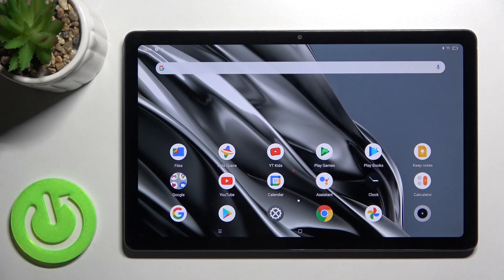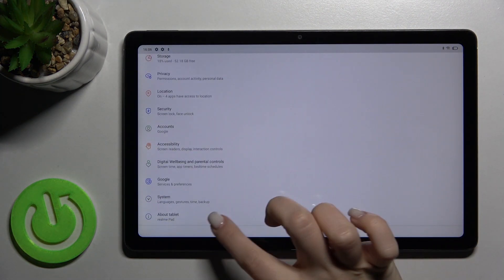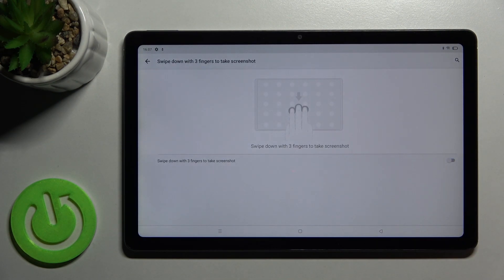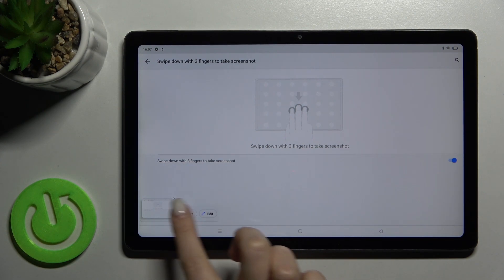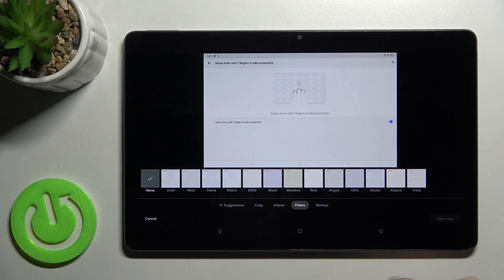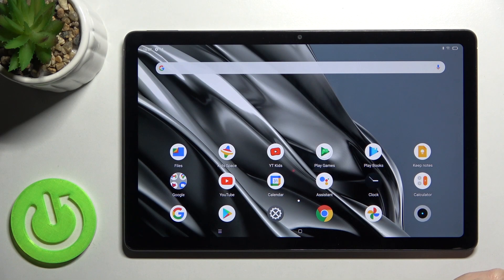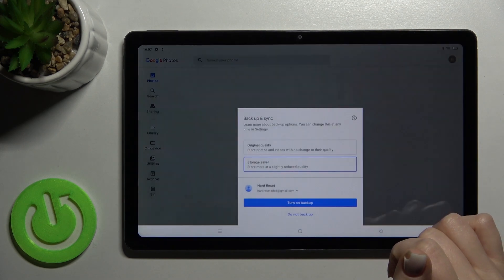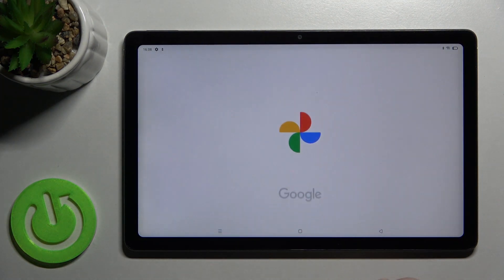How to Take Screenshots without Buttons on Realme Pad – Screen Capture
Hi there! Did you know that you can take screenshots on Realme Pad not only with the help of buttons, but also with a simple tap on the display? So, if you want to know how else you can take screenshots of Realme Pad screen, then we will help you with this. To take screenshot without press buttons on your Realme Pad, just open this video tutorial and follow the steps of our Specialist. Good luck!

How to Add Screenshot Gesture on Realme Pad?
How to Make Screenshots with Gestures Help on Realme Pad?
How to Capture Screenshot without Buttons on Realme Pad?